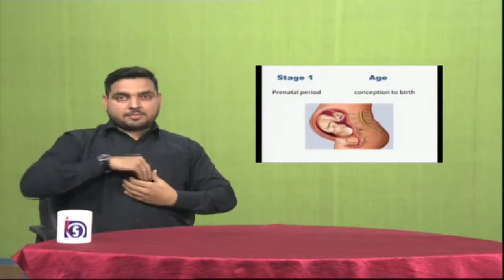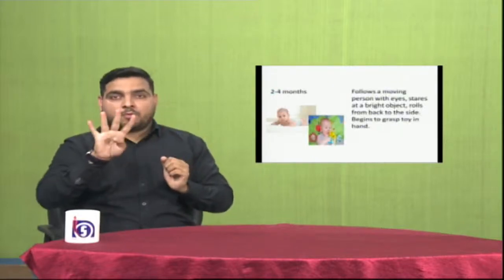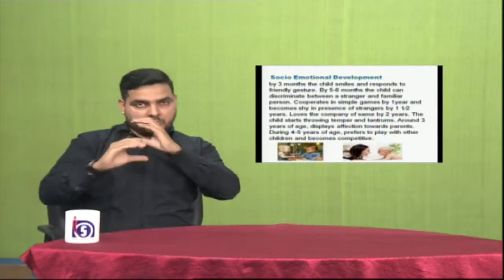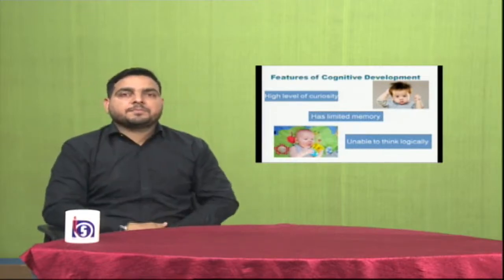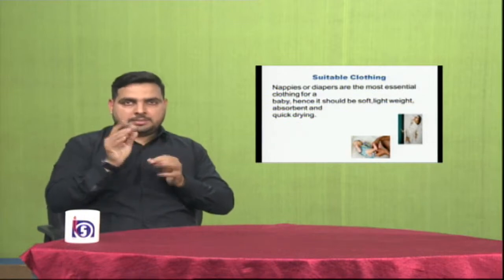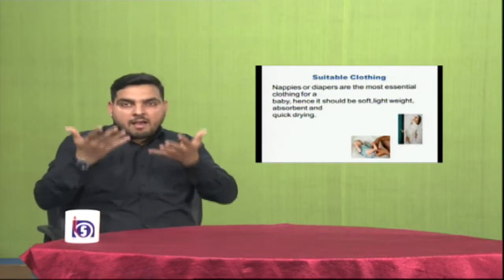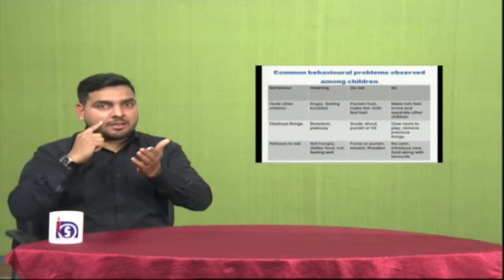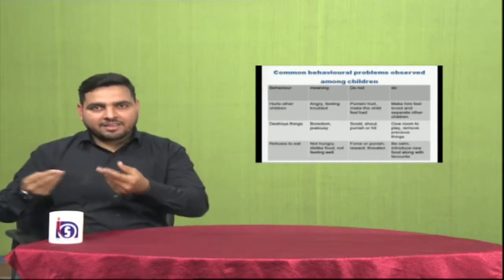Secondary, Home Science: Growth And Development